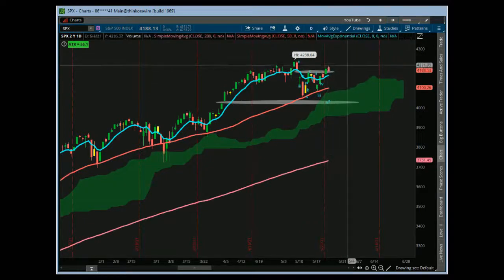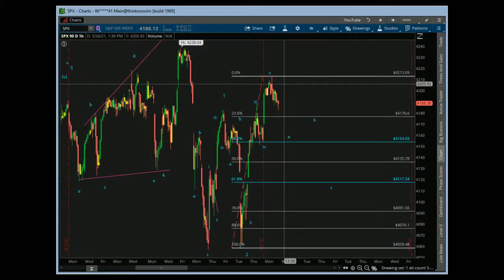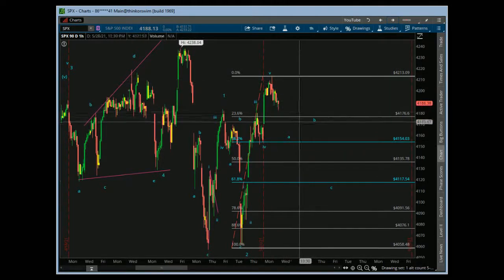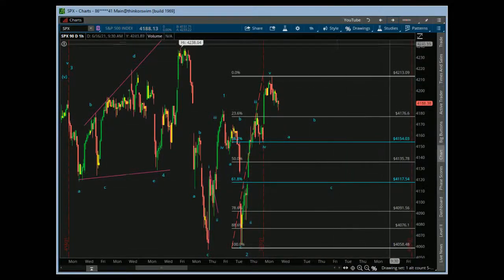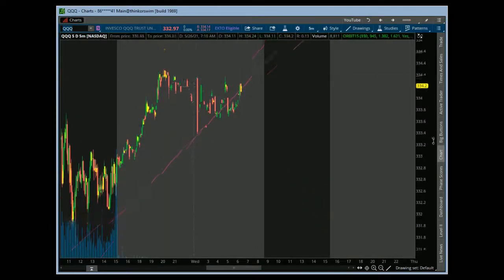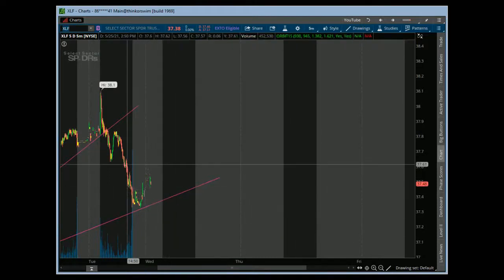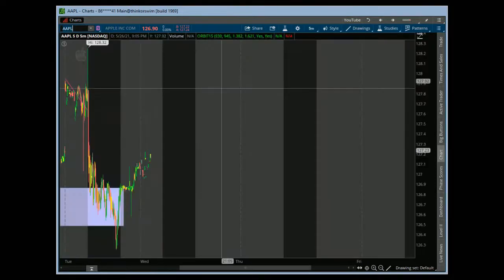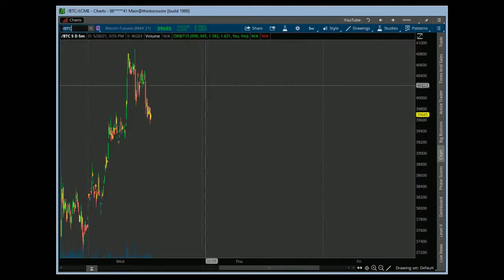Good Morning Stock Market Prep for 5/26/21!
Find out what is happening with the Stock Market this morning!